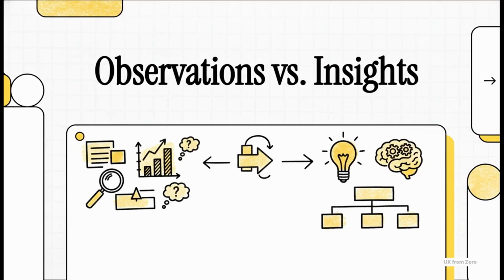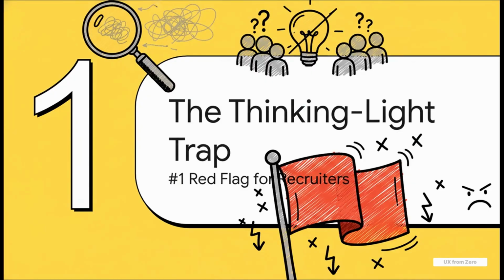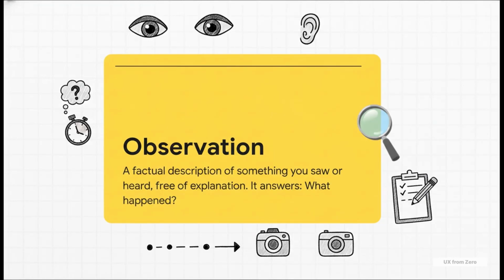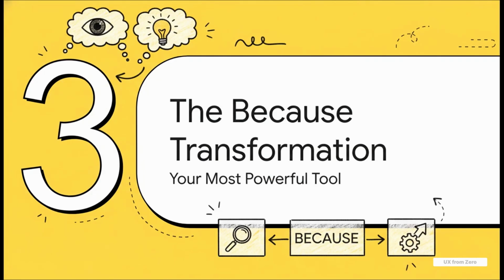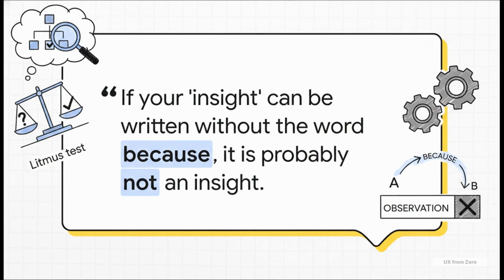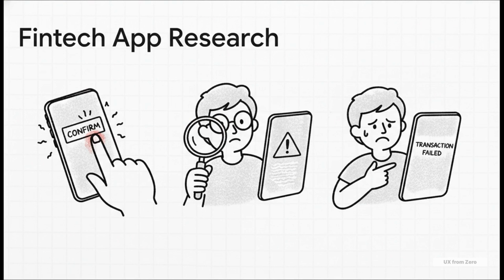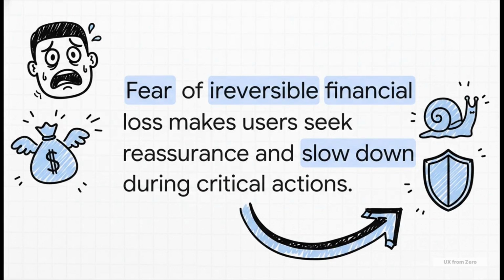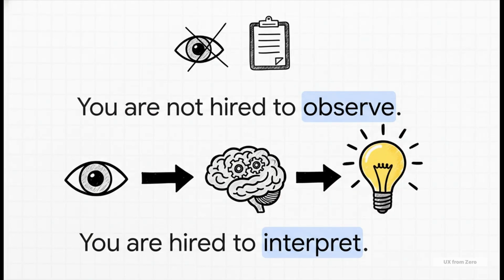Observations vs Insights (Most Beginners Get This Wrong)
Many UX case studies list observations and call them insights.

This lecture explains the critical difference between what users do and why it matters, and how real insights drive strong design decisions and credible portfolios.